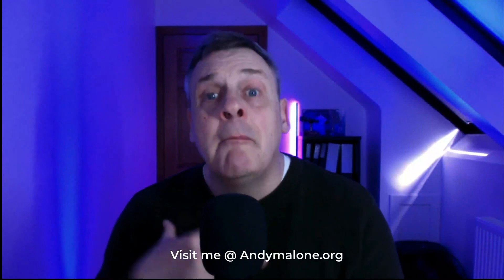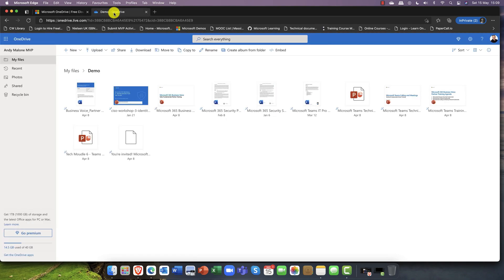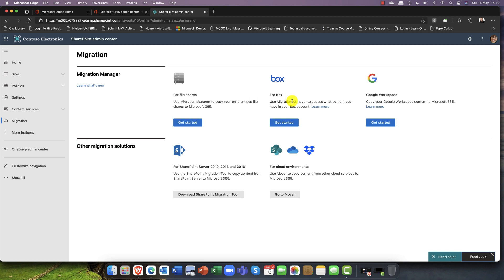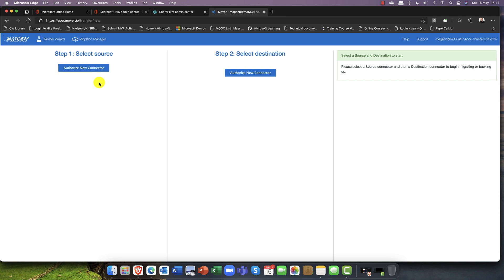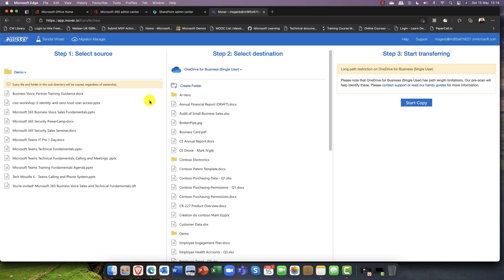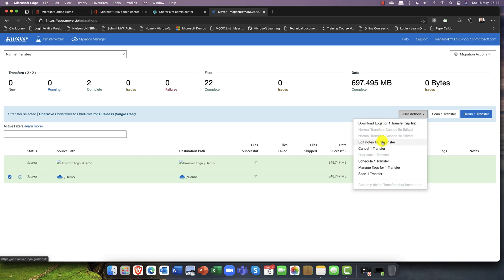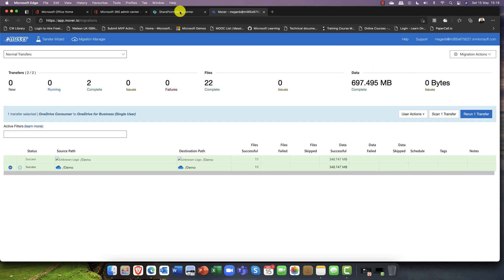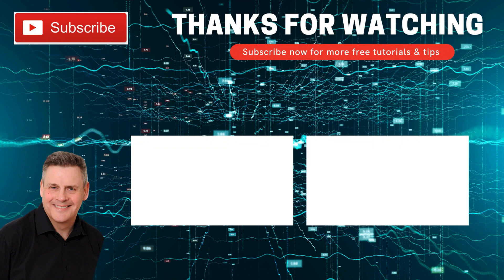How to migrate files using Mover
This week a request! Mover, which is now part of the Microsoft 365 suite of tools that will help you move files from numerous platforms into Microsoft 365. It's quick, simple and very easy to understand.